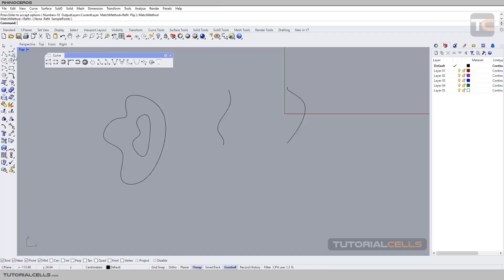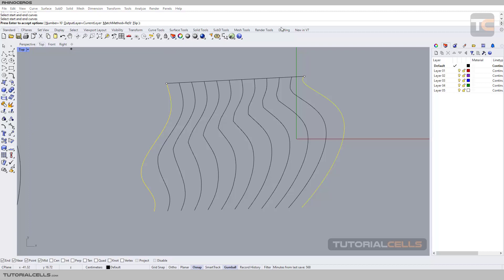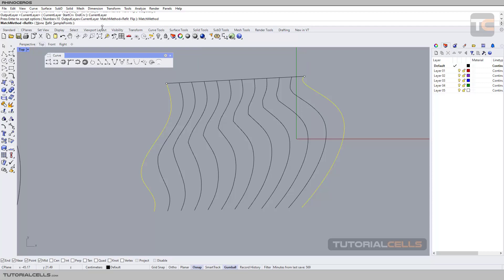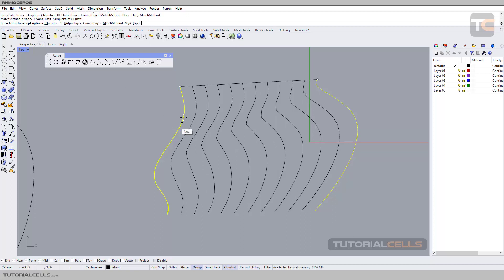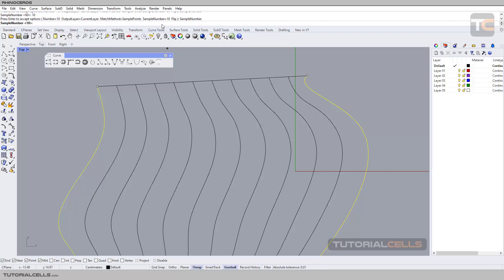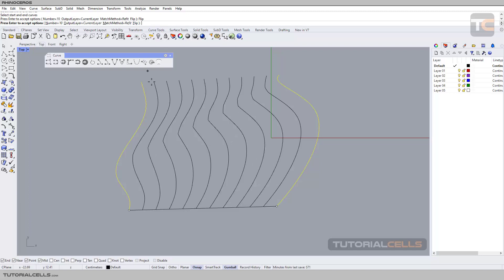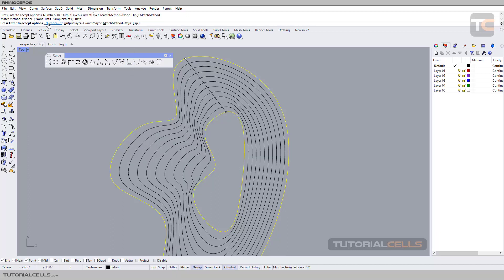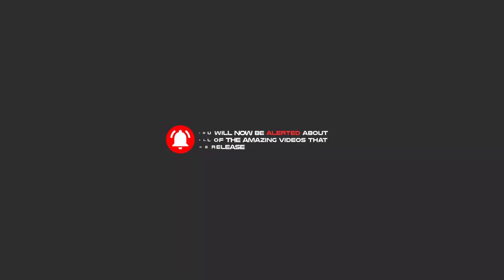0056. tween between two curves in rhino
In this lesson we want to explain the command to draw a curve in the style of tween between two curves. In this method, you select two curves that are spaced apart and draw similar curves between them. You can create different forms from the following methods.
Match method, refit, sample point, none